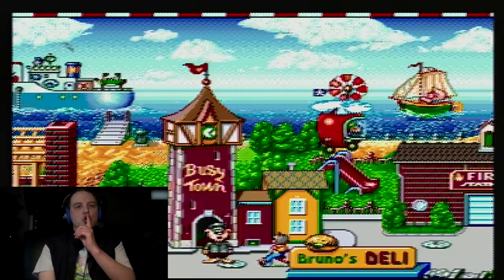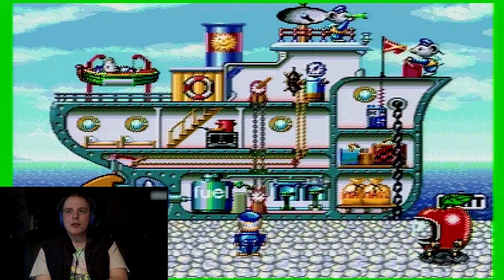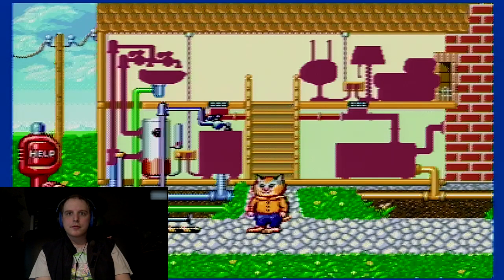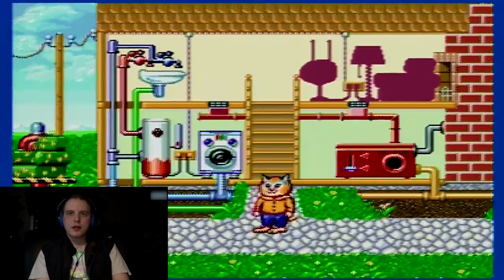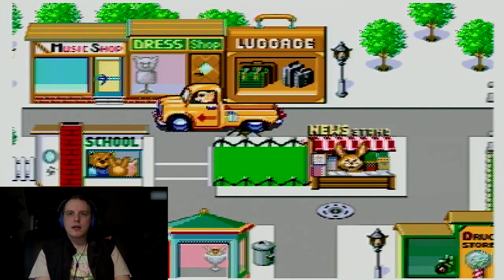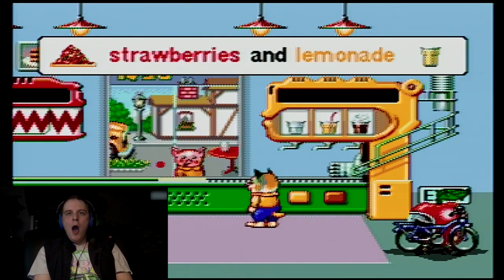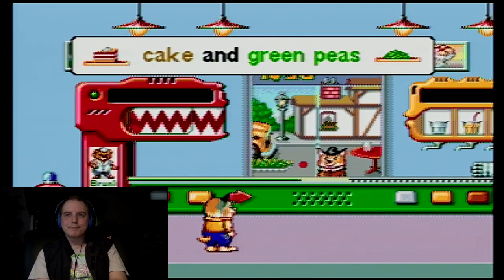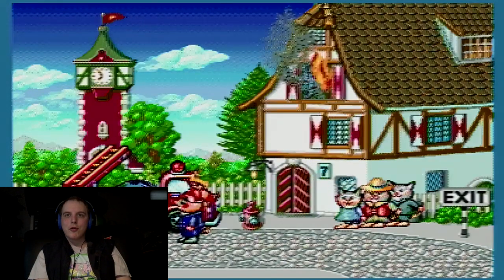Let's Play Richard Scarry's Busytown - SUPERFOX5 Gaming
This game brings back memories of playing the Sega Genesis!